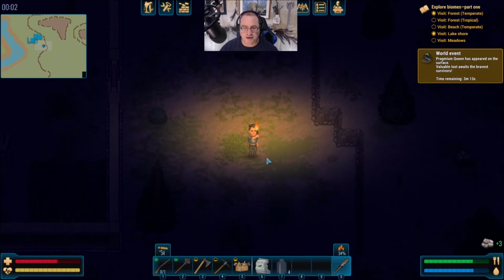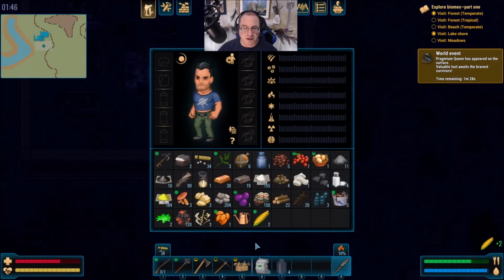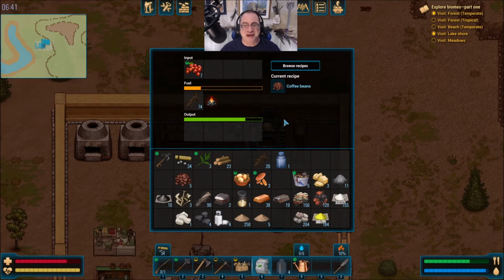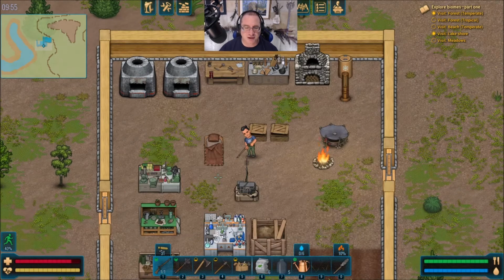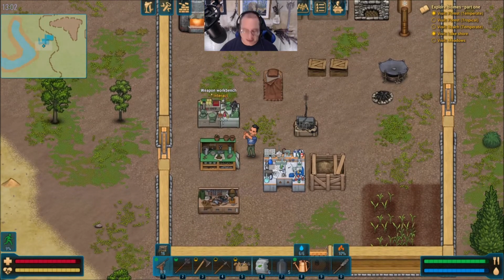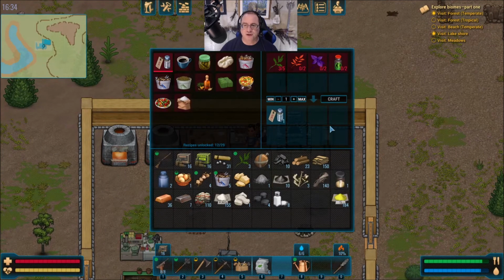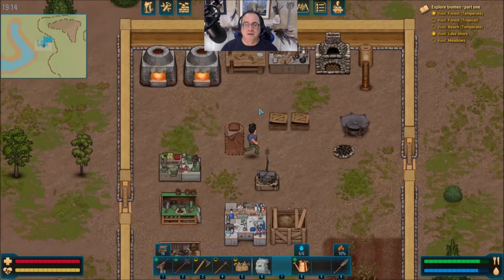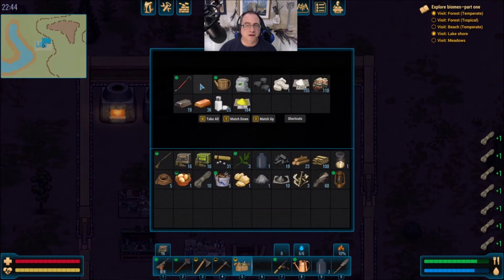Upgraded Firepower! - CryoFall: Ep 9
CryoFall is a sci-fi colony simulation survival game set on a forgotten planet in a distant future. Master technology, agriculture, trading, industry, cybernetics, exploration, and more! Join the vast world of CryoFall together with other survivors to rebuild your civilization from scratch. Start with primitive technology and simple tools and use them to progress towards modern industrial might and even beyond, eventually reaching space-age technology only seen in science fiction. Build your house or a large base together with other players. Dig wells and create farms to sustain basic needs. Build vehicles to explore the world faster. Establish basics of science, all the way from medicine and chemistry to fuel creation and even lithium extraction to create electronic devices. Cook food or prepare drinks to sell them from vending machines in your store. Build factories to produce on an industrial scale: Weapons and defense systems, bionic implants to augment yourself, even large war machines and artillery guns to use against the biggest of opponents.